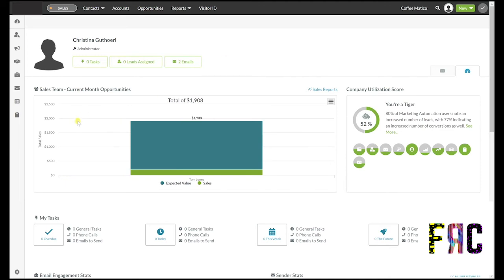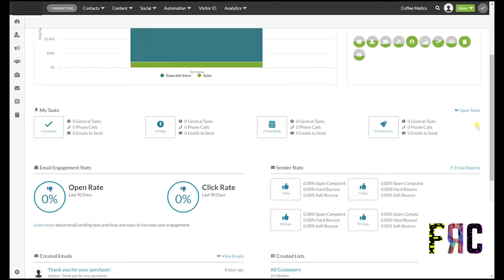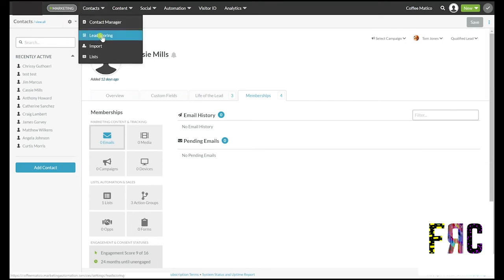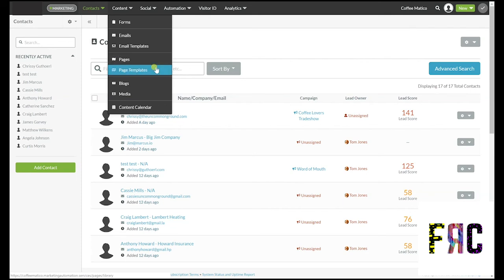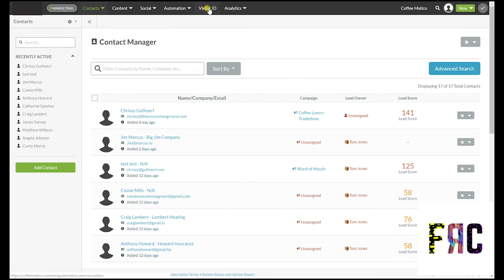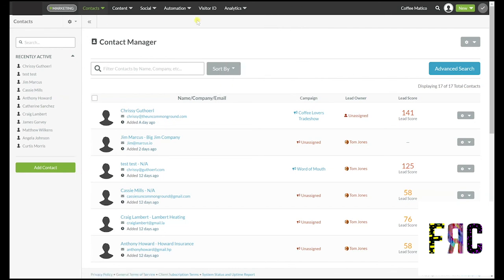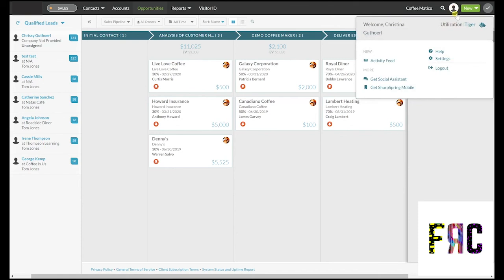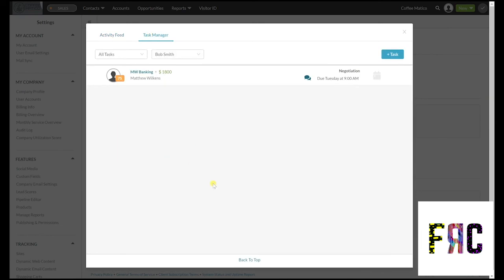FRC - SharpSpring Training - Introduction Overview (1)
FRC offers SharpSpring Marketing Automation training and is 100% SharpSpring certified.
In this overview, you will learn how to Automate your sales and marketing process in no time.
Through our SharpSpring Training, our Droid Training Specialist Cristi will teach you how to put together the basic elements of marketing automation - landing pages, emails, lists & campaigns. We'll cover how to use the CRM and how to use website & visitor analytics. In the final module, we will go over how to create a powerful workflow and the best ways of thinking through it so you can plan it properly and get up and running faster.

At FRC we have a firm belief that you should make the bots do it for you!